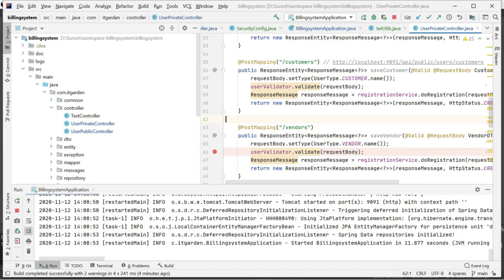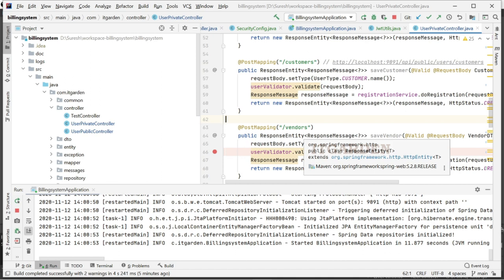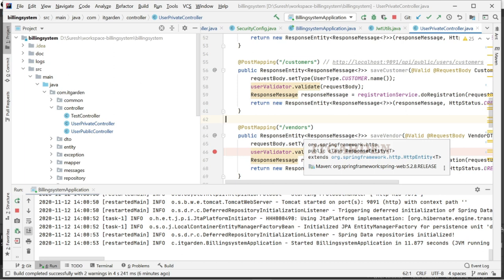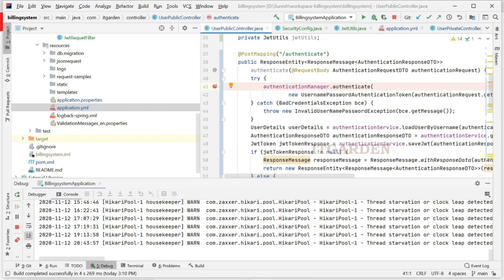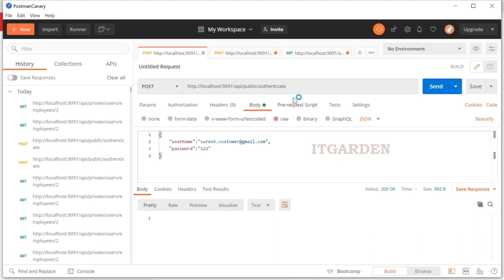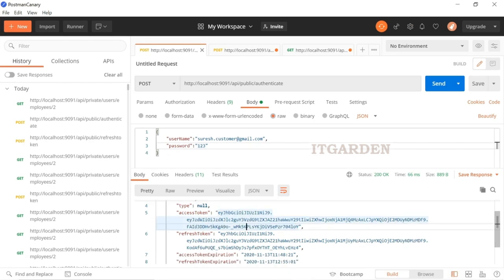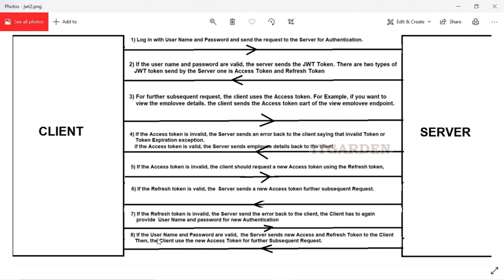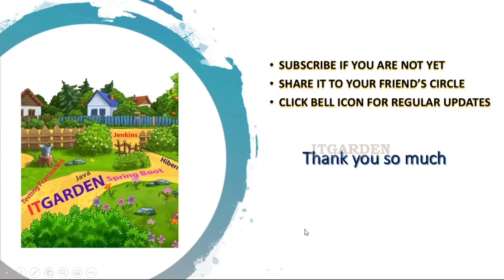Billing System using Spring Boot - JWT Integration Part1 Access/Refresh Token Demo.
What is JWT? JWT stands for JSON Web Token. JWT is an encrypted big string. This  String is having three sections, first one is,  algorithm type that used to generate JWT and the second section is contains payloads and it contains the currently logged in user name which is called a subject, and token issued time which is called as iat and Token expired time which is called as exp. We can add as much as the possible value to this payload. This payload also calls it claims and finally the third section, contains a signature generated using the first section and the second section.  There are two types of JWT one is Access Token. This Token used by the client and the client sends this token to Server to get the authorization. if the token is valid, the server provides access to the client. So Access token used for authorizing the client. There is another type of Token which is Refresh Token which is used for generating new Access tokens whenever the Access token is expired. Please watch this full video for a complete understanding of the JWT concept and I have given a full demo which shows how to generate Access Token and Refresh Token.